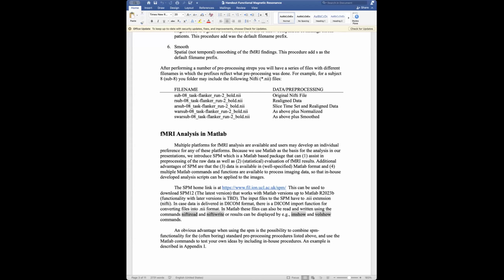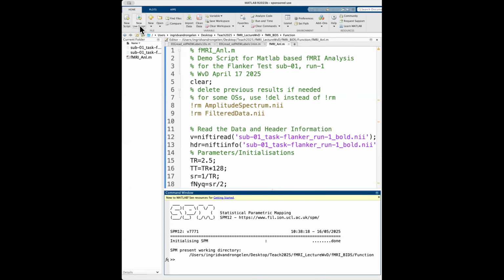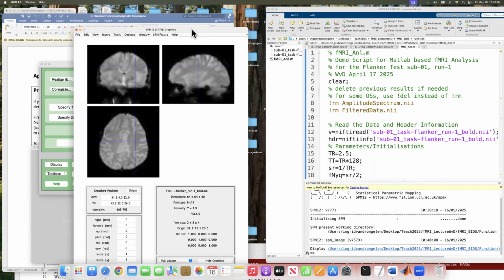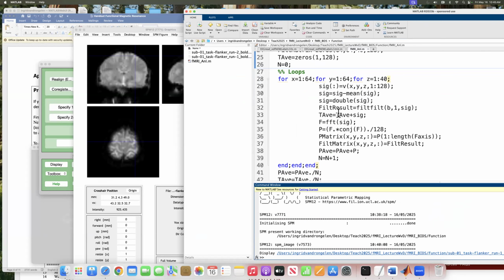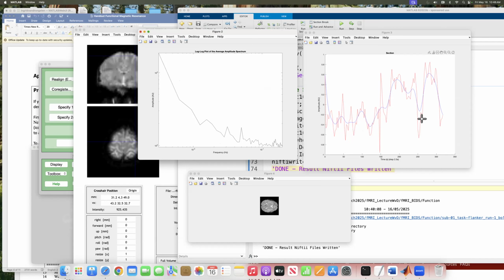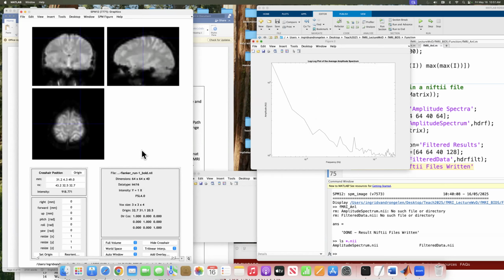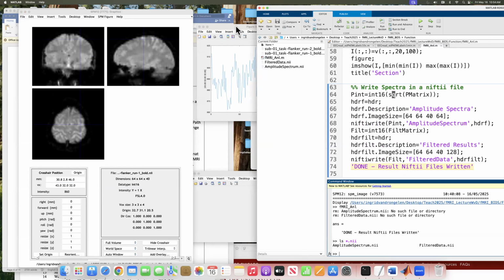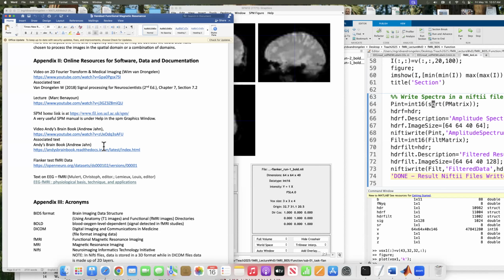Introduction fMRI Analysis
Example of fMRI Analysis using Matlab and spm 12